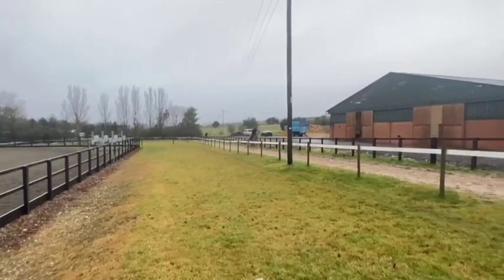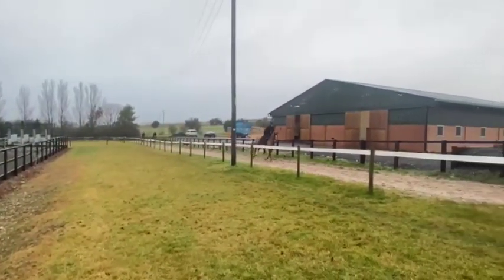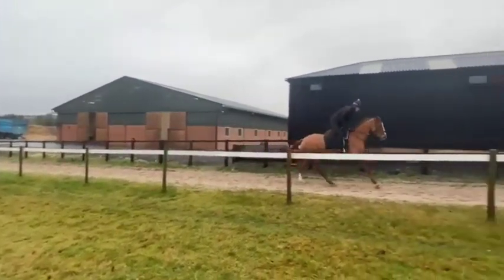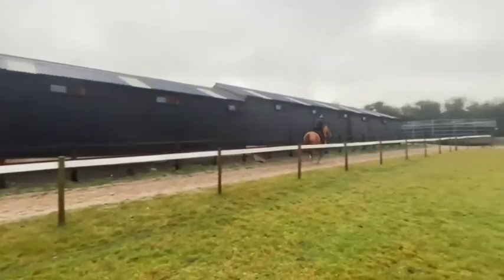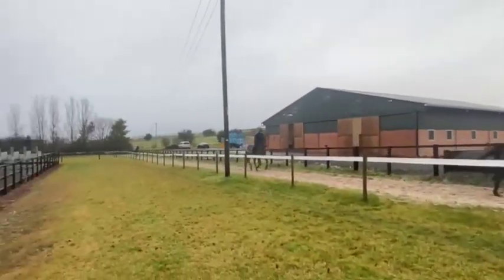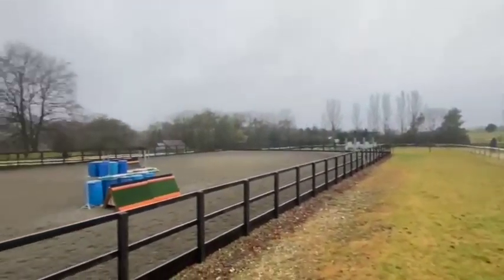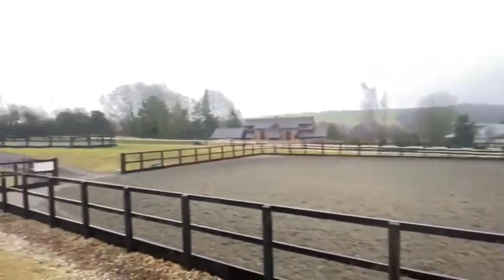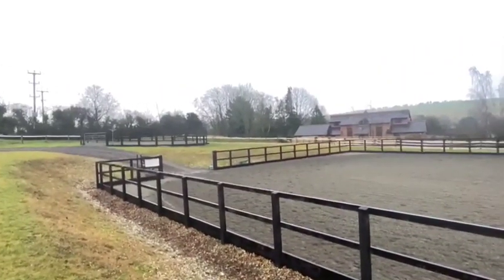Select Racing Club's Rosearelli at Sam Stronge's yard, 29th January 2021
Select Racing Club's Rosearelli at Sam Stronge's yard, 29th January 2021.  Rosearelli will be starting out in a bumper in mid-February.

For further information about how to get involved with our racing club, please visit select-racing-club.co.uk